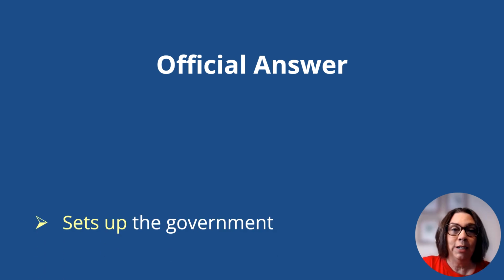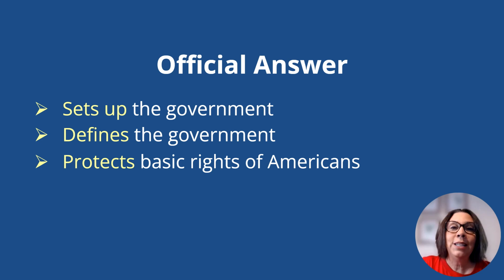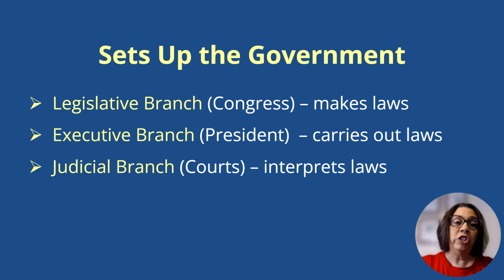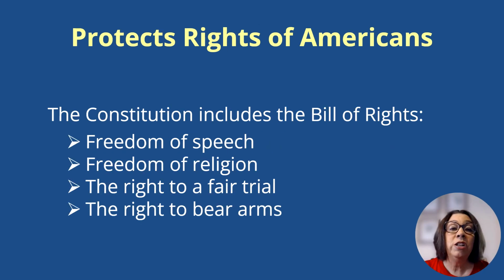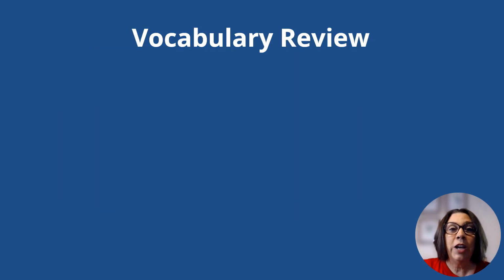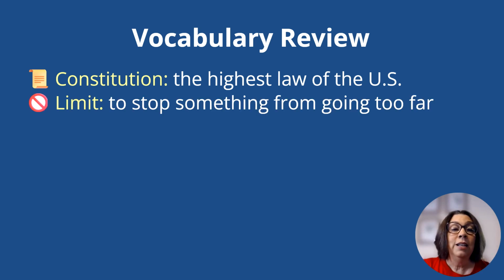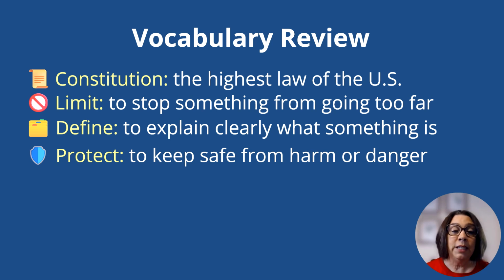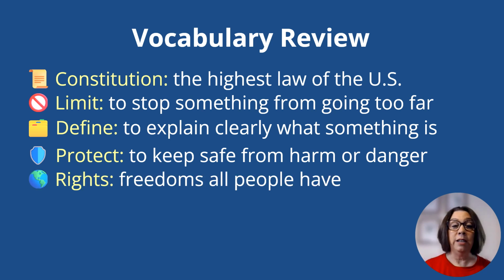USCIS Civics Test Question 2 (2008 Q2 / 2025 Q3) – What Does the Constitution Do?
Welcome back to Beyond the Citizenship Test with Ms. J!

⚠️ Update (2025 Civics Test):
USCIS has released a new version of the Civics Test for applicants who file on or after October 20, 2025.
This video follows the 2008 version (100 questions)—still used for anyone who filed before that date.
This same topic also appears as Question 3 in the 2025 version (128 questions), so this lesson helps you prepare for both tests.

Today we’re taking a closer look at Question 2 of the U.S. Civics Naturalization Test:

✅ Q2: What does the Constitution do?
✅ A: It sets up the government, defines the government, and protects the basic rights of Americans.

If you’re studying for your citizenship interview or simply want to understand how the U.S. government works, this video is for you.

We break down the answer in clear, simple English, explain the three branches of government, review important civics vocabulary, and show why the Constitution still matters today.

📒 Who this helps:
➡️ ESL learners and future citizens preparing for the test
➡️ Teachers, tutors, and adult-ed instructors
➡️ Anyone curious about the U.S. Constitution and Bill of Rights

📝 Take notes, repeat the vocabulary out loud, and try the comprehension questions at the end to check your understanding!